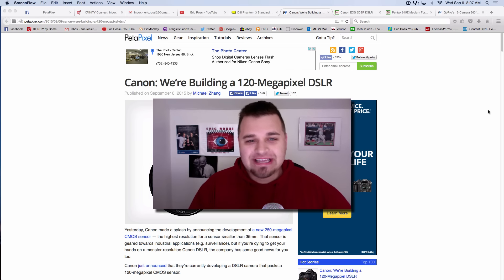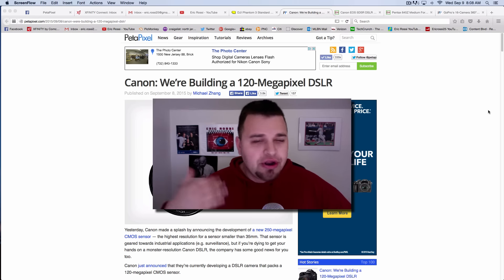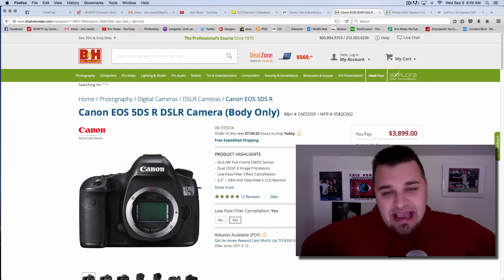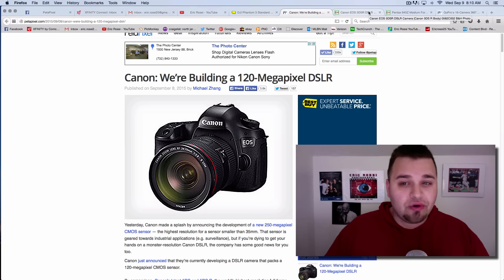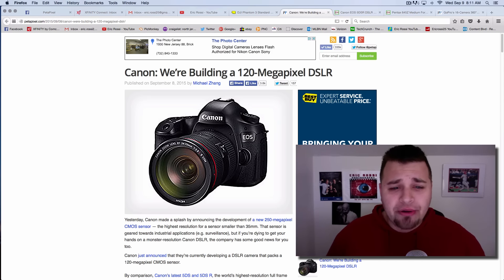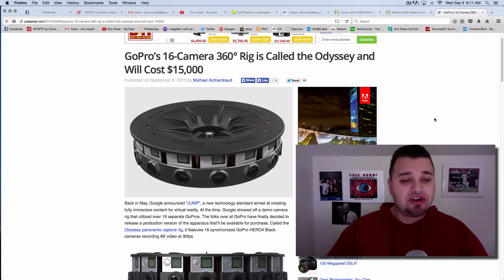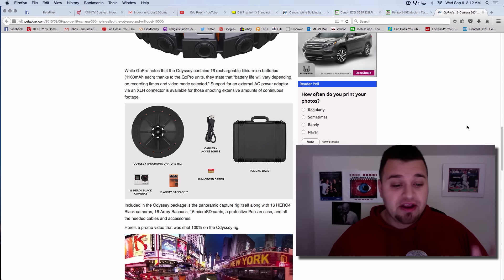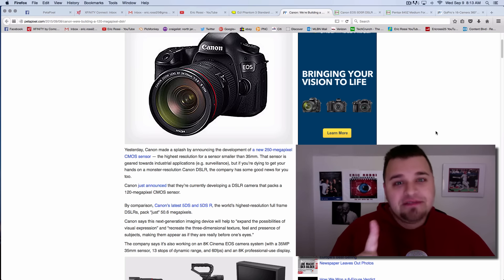Canons New 120 MegaPixel Cam-Go Pro's $15K Rig! What?!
Canons New 120 MegaPixel Cam-Go Pro's $15K Rig
In this video, I go over the two biggest pices of tech and photo news happening! Canon announces they are working on an 120 megapxel DSLR camera?! What...yes..120 megapixel DSLR. Is this overkill or does it fit somewhere past their Canon 5DS or DS R 50.6 megapixel beast? Time will tell.

Go Pro is appealing to the high end pro and hobby industry with their Odyssey 360 degree rig. For 15k you can own this panoramic beast.

Gear I Use For YouTube:
Nikon D600
Manfrotto Ballhead